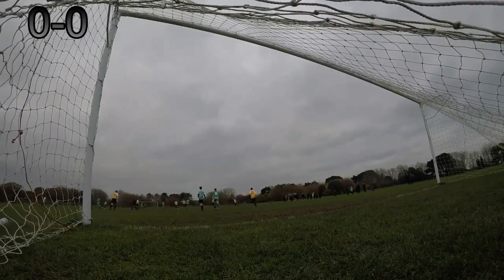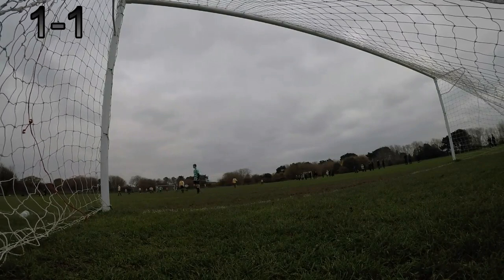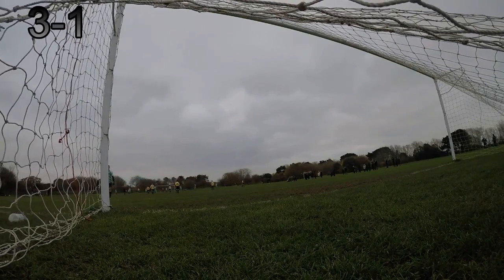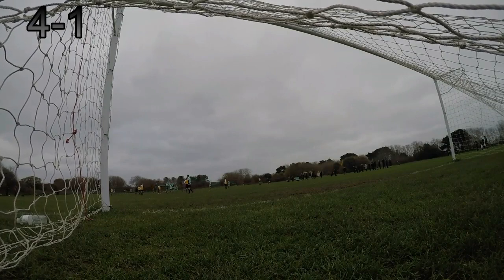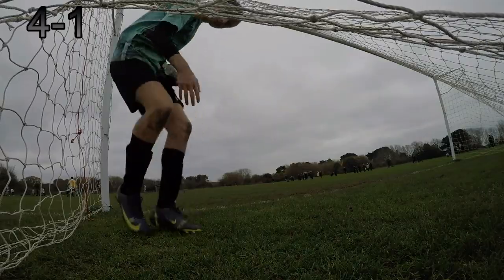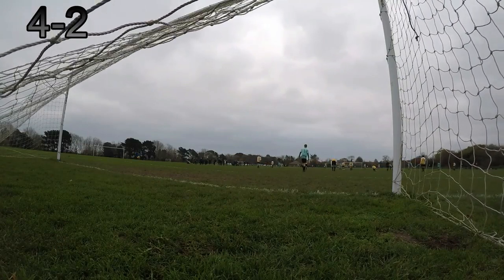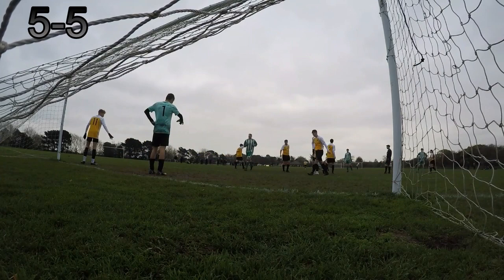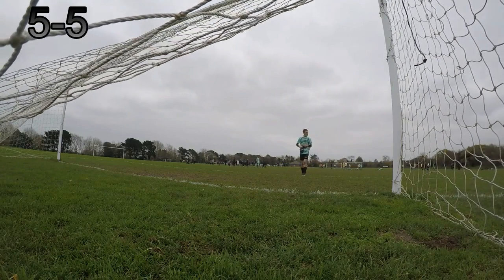Waveney Lions u16s vs Gorleston Eagles u16s | Go pro in the goal